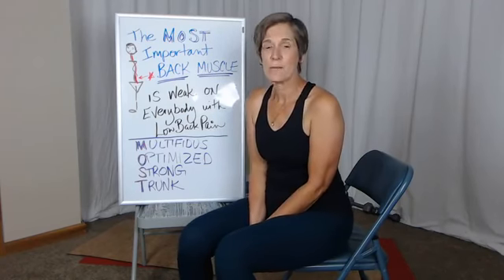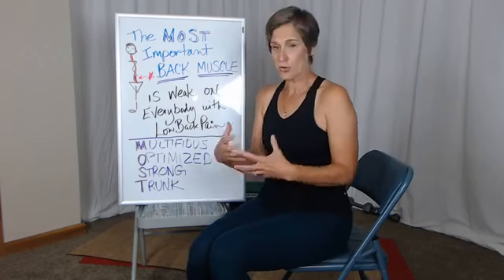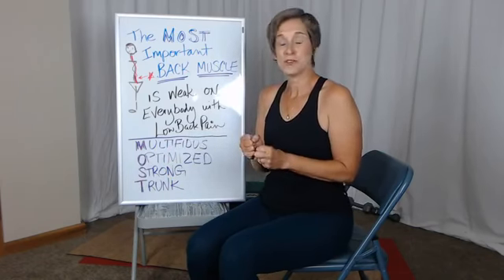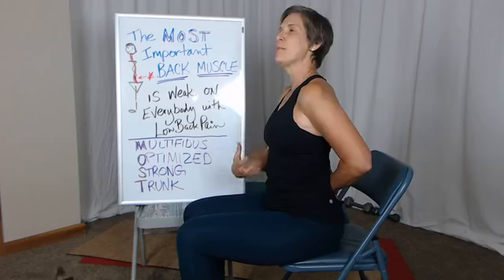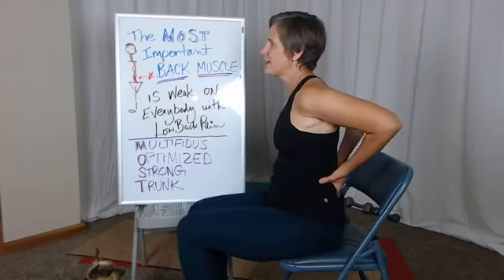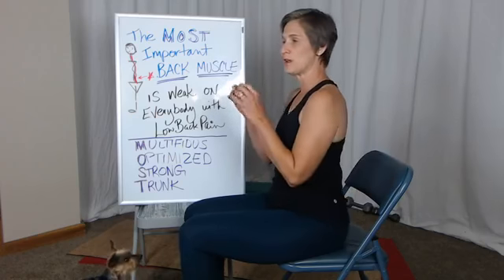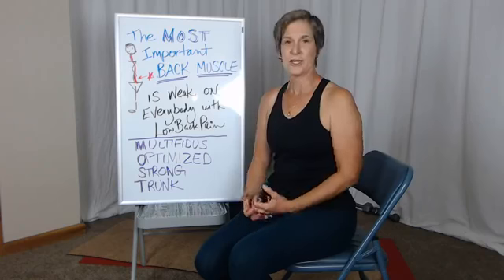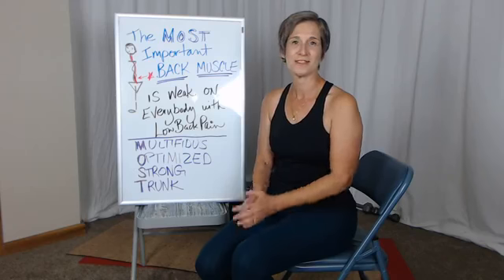Low Back Pain? This muscle is weak!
The MOST important back muscle is weak on EVERYONE with Low Back Pain.

Optimize this muscle with a focus on the Body and the Mind.  Join my online program:  Yoga for a Better Back: